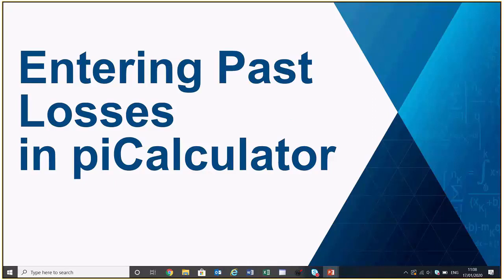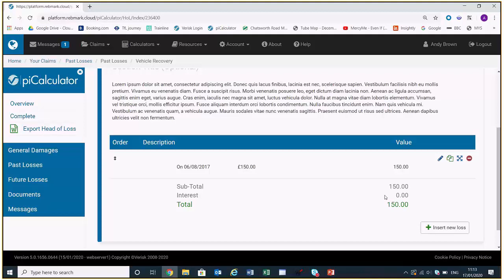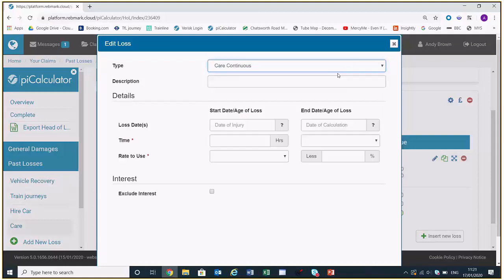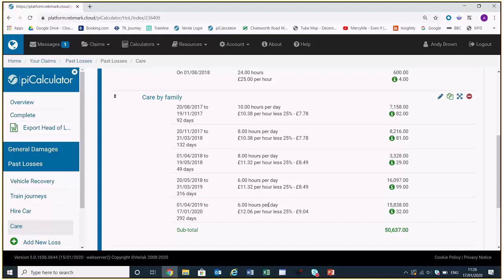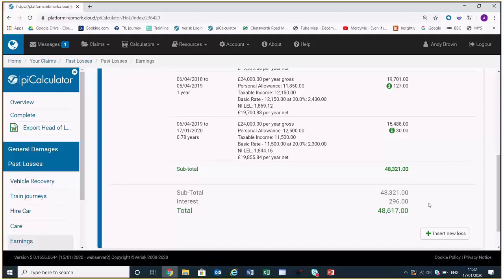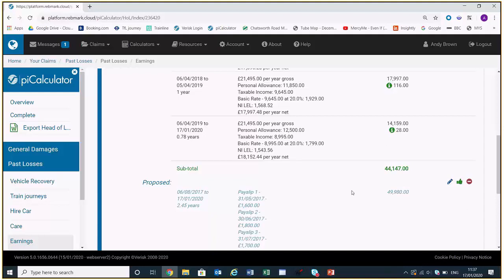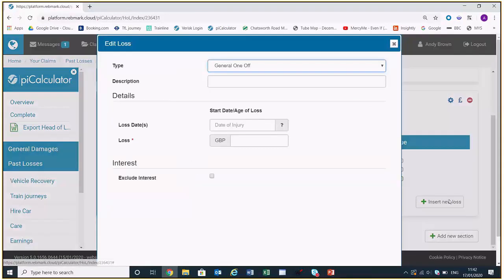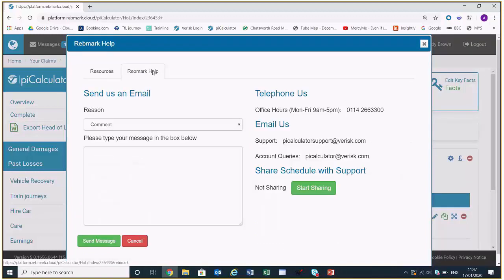Past Loss in piCalculator - January Webinar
Software Application Trainer, Andy Brown, guides you through all the past losses users can add to their claim within piCalculator.